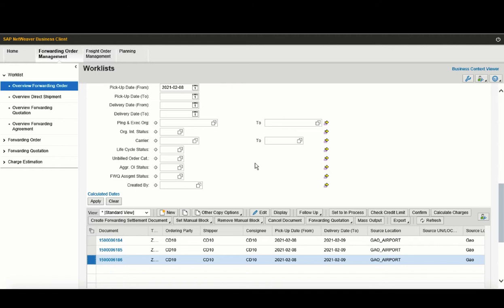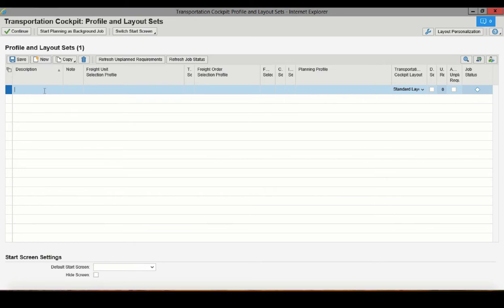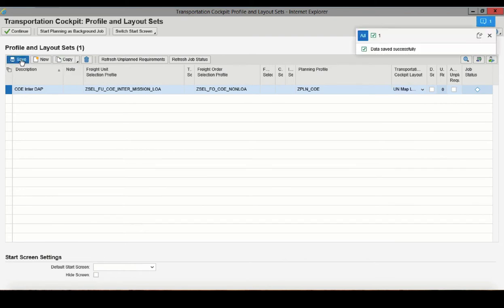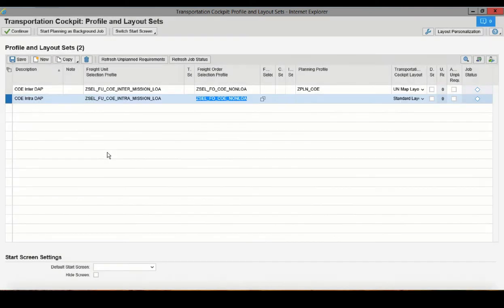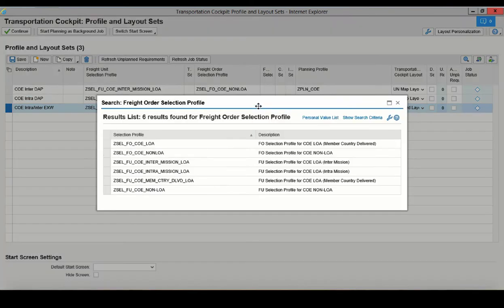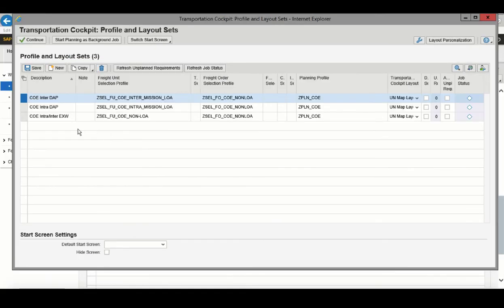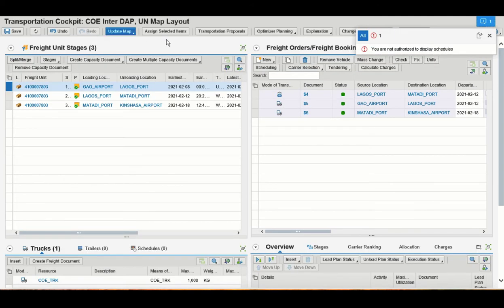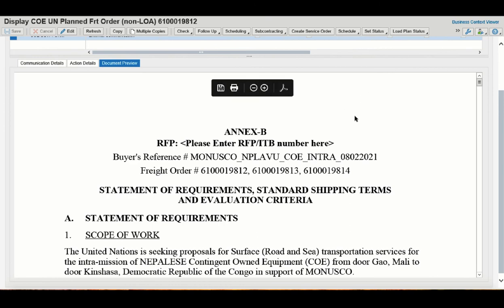COE INTER/INTRA Mission Movements: Planning Profile Set Up (Part 8)